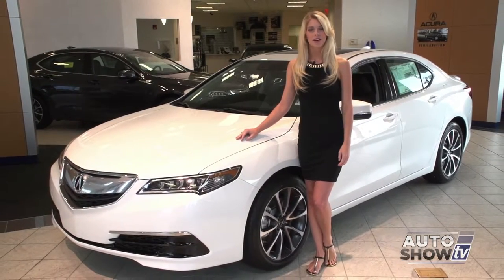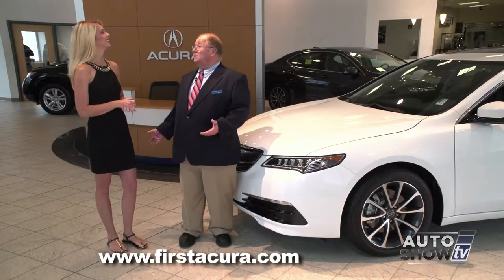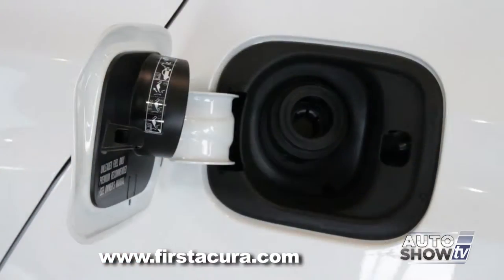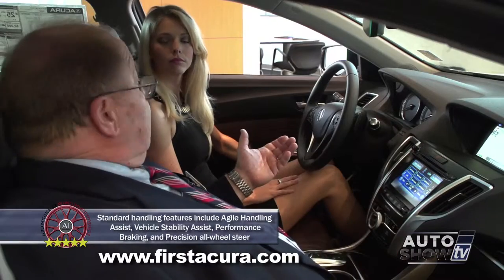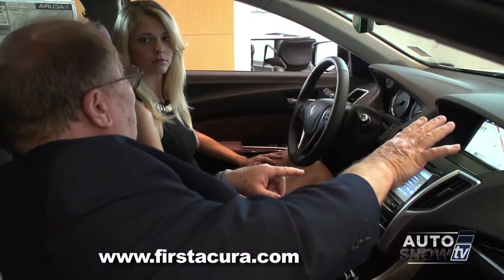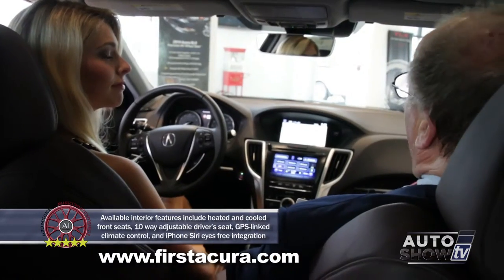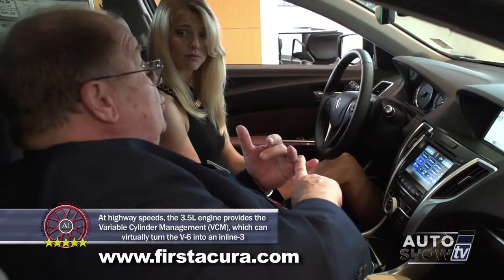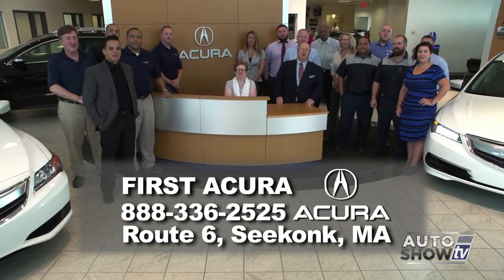2015 ACURA TLX YOUTUBE